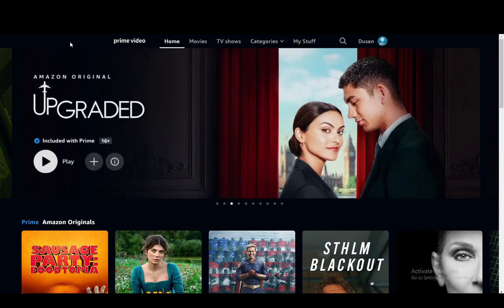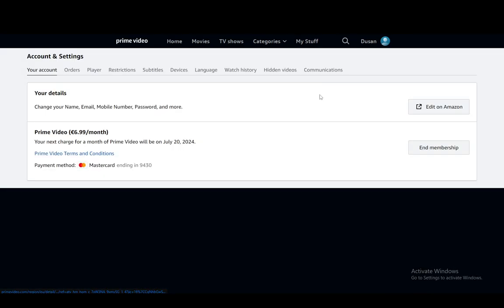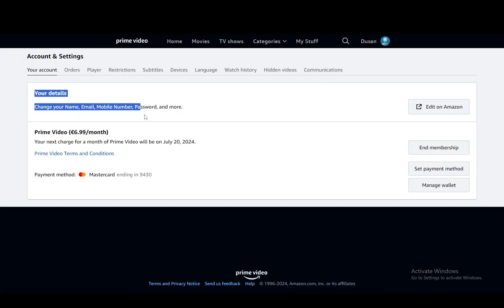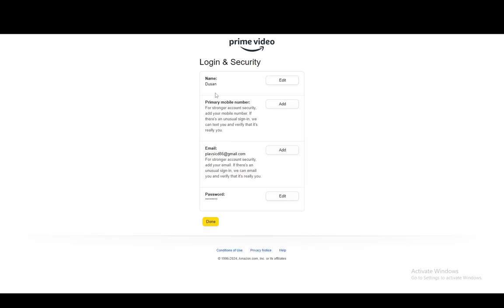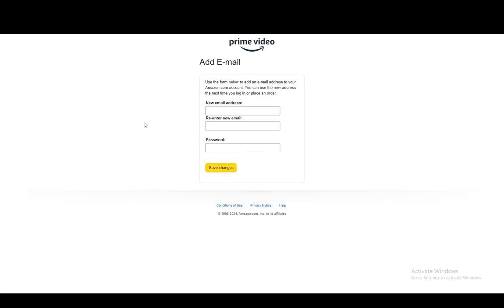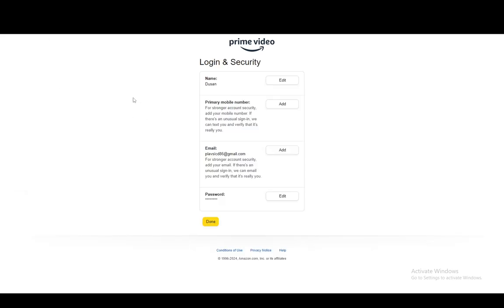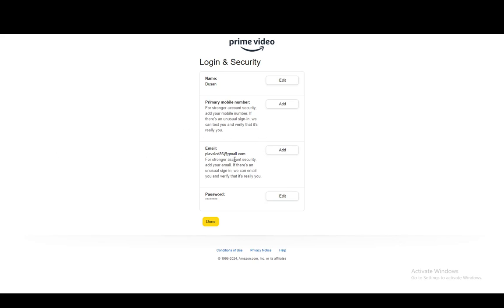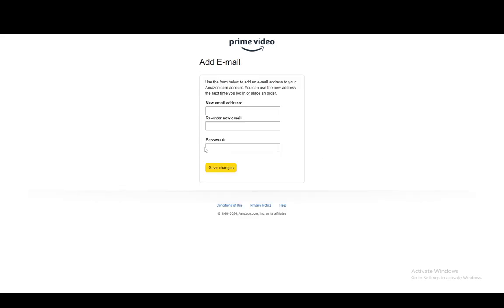How To Change Email In Amazon Prime Video Tutorial